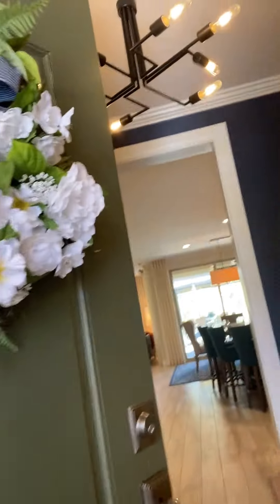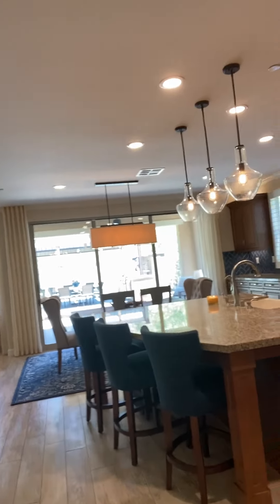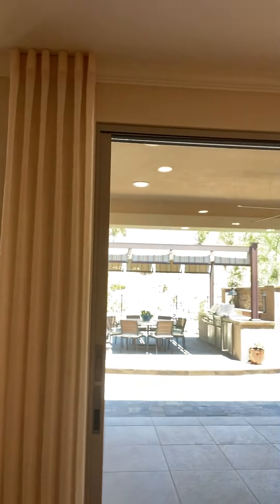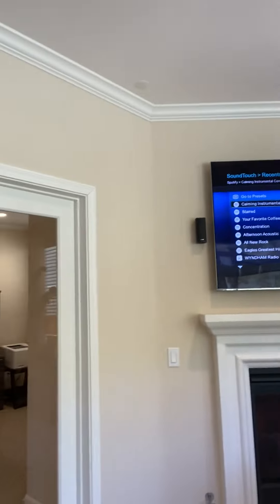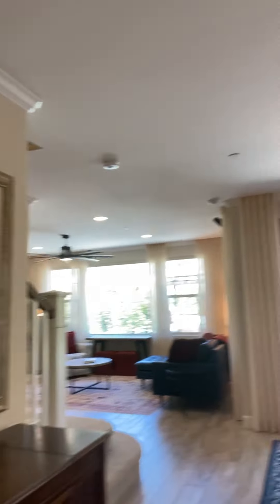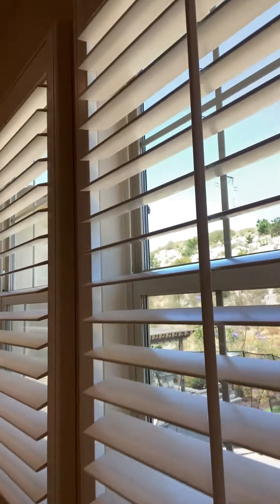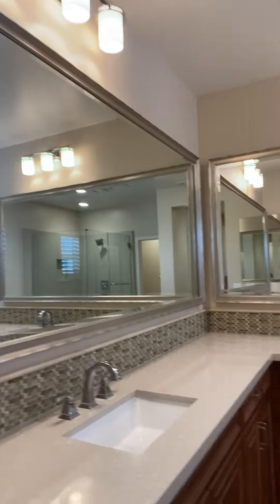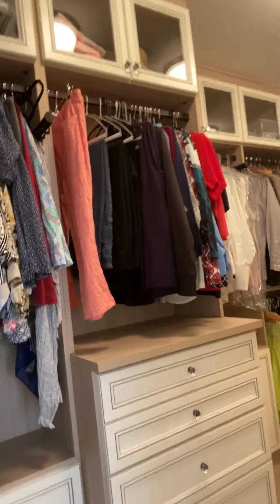Homes for Sale in Pacific Highlands Ranch in Carmel Valley, San Diego 92130